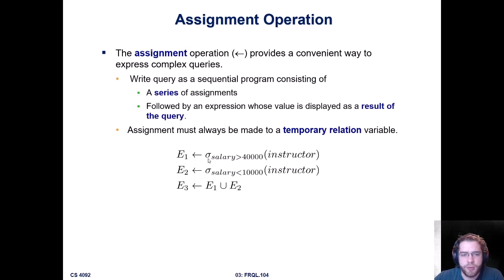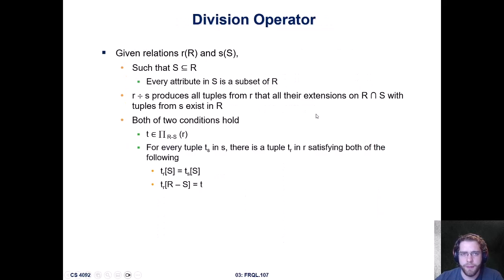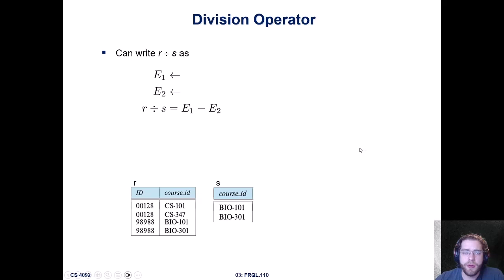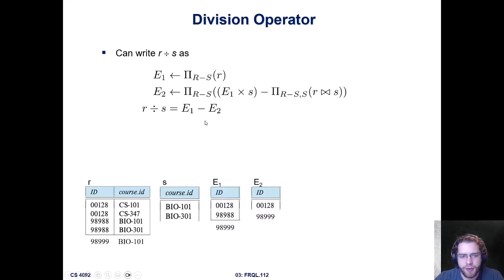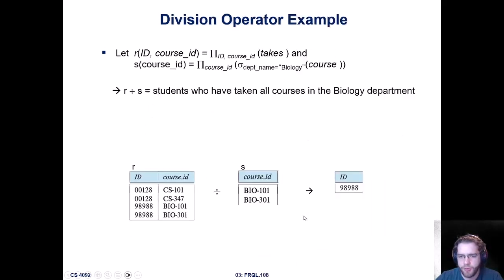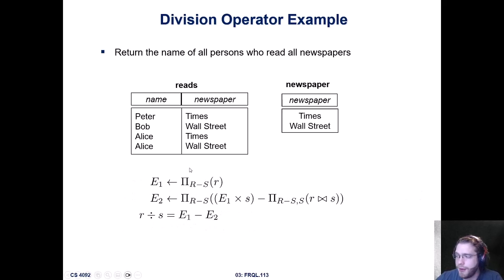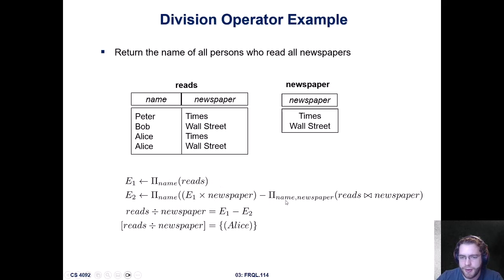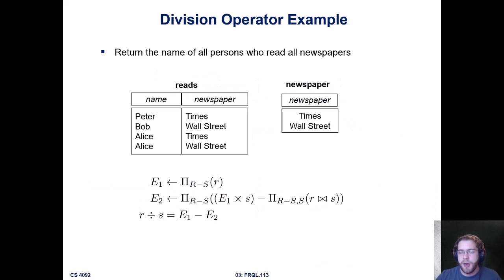Assignment and Division